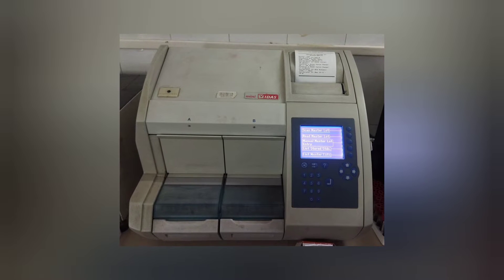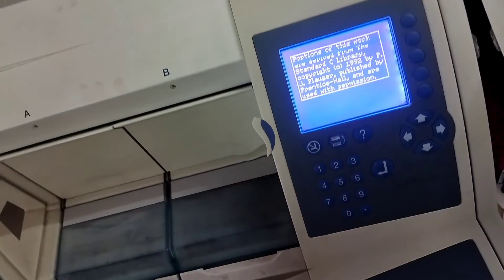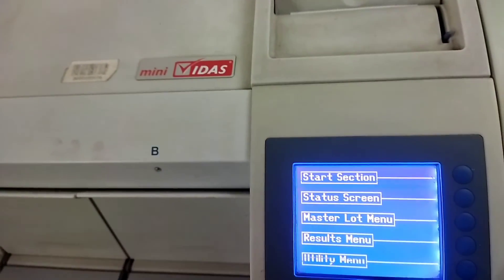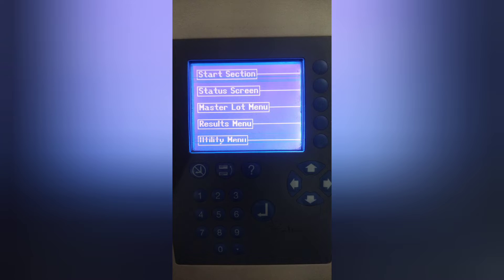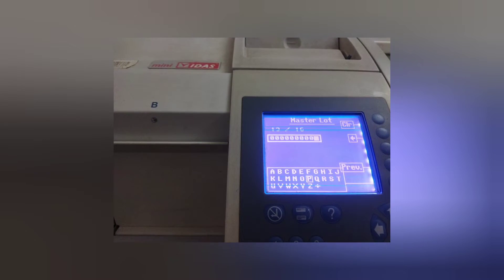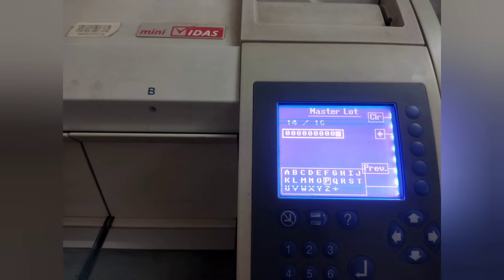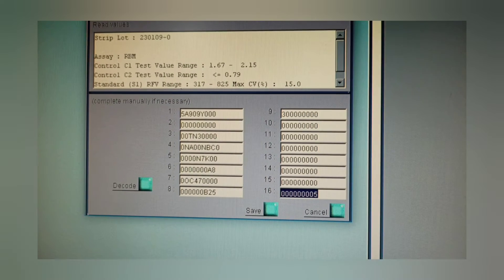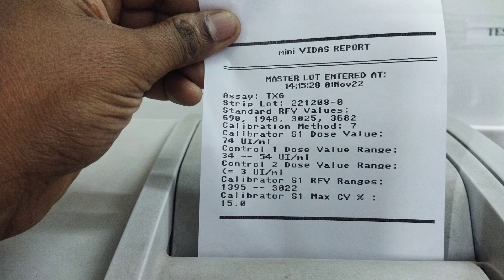Mini Vidas Immuno Assay Analyzer # Reagent Enter the 16#Barcodes Labtechns activities by sbme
Hi friends respected Biomedical engineers by using my experienced in life in different hospitals and companies I prepared the topics 500 contents one by one I will provide especially which is very effective to survive the career in biomedical engineering👨‍🔧 field
My YouTube channel is based on my job life experiences focus, help, motivation, realizing, inspiring,on:-
1) Freshers.
2) Newcomers engineers.
3) Biomedical engineering students.
4) Biomedical engineering internship.
5) Whoever is interested in entering as a biomedical engineer from other branch engineers.
6) Practical experience gainer.
7) Technical learners.
8) Grow a career in the biomedical engineering field.
9) Create the awareness about biomedical engineering field in a competitive society.
10) Support colleagues and engineers.
11) Make the team works in the work location to provide excellent services.
12) Build up the face value with customers
Ultimately my education, qualifications, experienced, practical knowledge, entire all moments in my job life I want to be an inspiration to all in a competitive society.
In the upcoming days more and more valuable experienced knowledge will provide by Pondara Ganesh Behara Senior biomedical engineer Experienced. Thank you so much supported me a lot excellency.